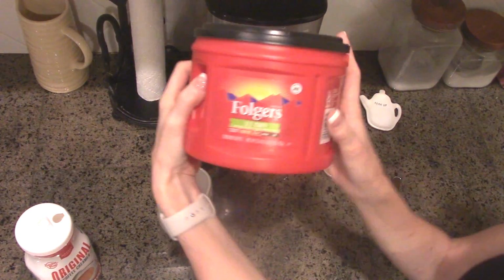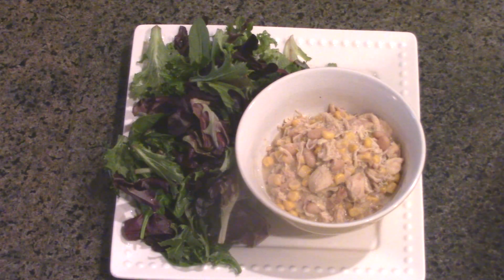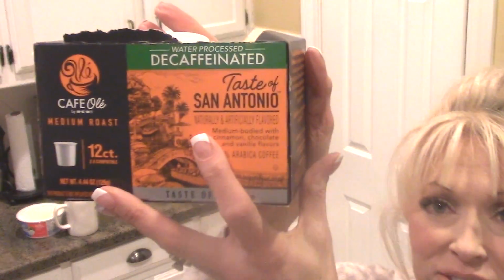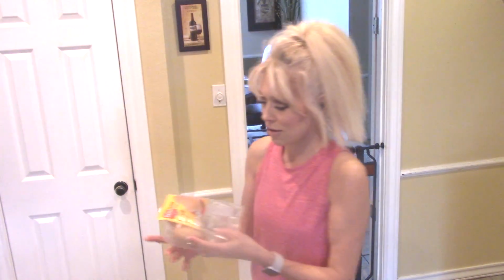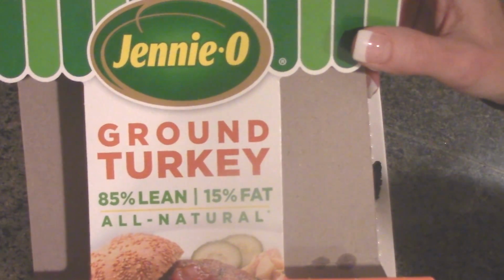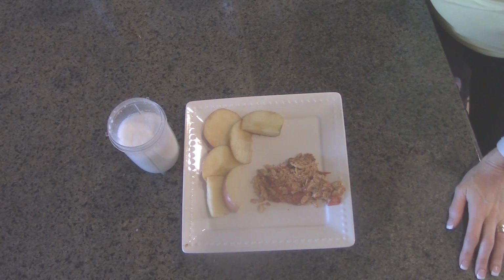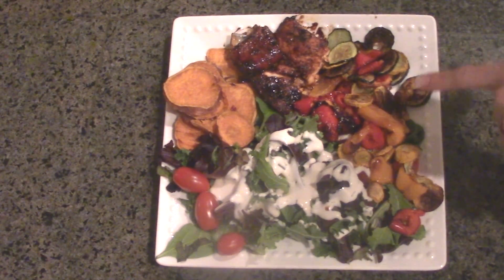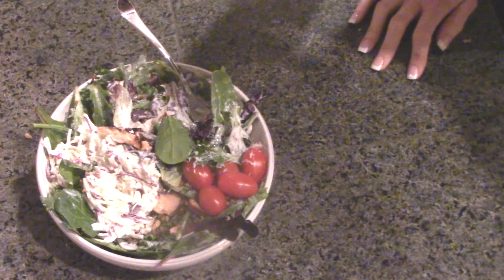Four Day Diet and Exercise Vlog - Getting Back on Track! Day in the Life Vlog- Diet & Workout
DayInTheLifeVlog WhatIEatInADay BackOnTrack vlog WorkoutVlog Hey ya'll!!! I wanted to do a Day in the Life Diet and Exercise Vlog for ya'll so you can get a good idea of how I eat to get back on track and also how I ease back into working out so it isn't too painful! :) I hope you like it!!!

Love ya'll!!!
xoxoxo!!!
Kathy

Products Mentioned -
Rx bars. Chocolate Cherry.
Taste of San Antonio decaf.
Mav collagen. I couldn’t find the mav but this looks similar.

Recipes -

Chicken Salad-
Stew whole chicken
Add Mayo
Bread & Butter pickle juice to taste
sweetener to taste
Every time I eat it I decide if I want to add some apple, cranberries, seeds or nuts, etc. But I keep naked chicken salad in the fridge most of the time. J

Grilled Veggies (squash, peppers, sweet potatoes)-
Slice
Spray with Oil or Pam
Salt
Grill til as done as you like at about 425 degrees

Hey my girls!! I'm linking these products to help you find and price these products.  If you click on these provided links, I may receive income! You should ALWAYS shop around for the best possible price! :)

Come be my friend all over the internet!
GoodReads - KathysChats